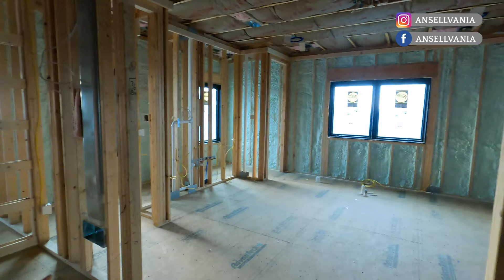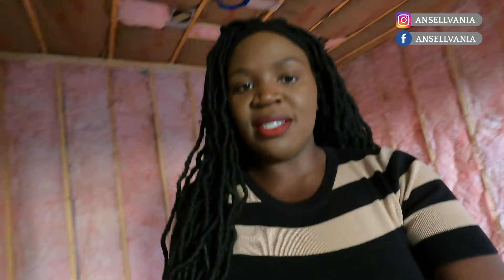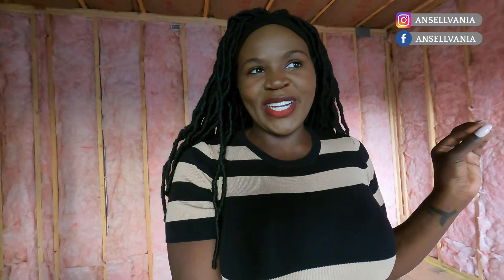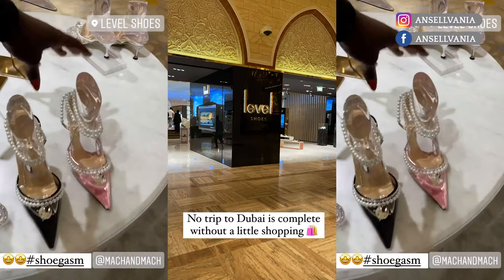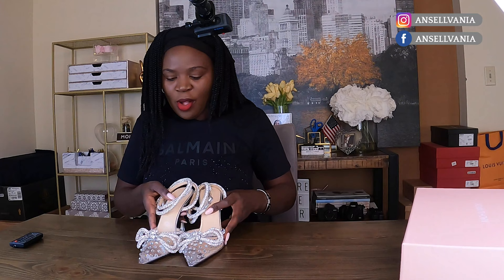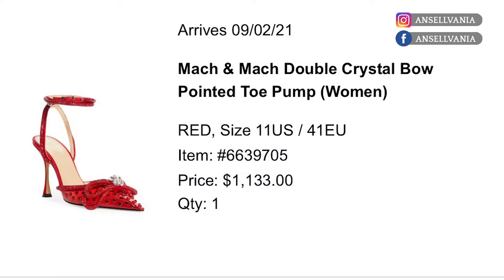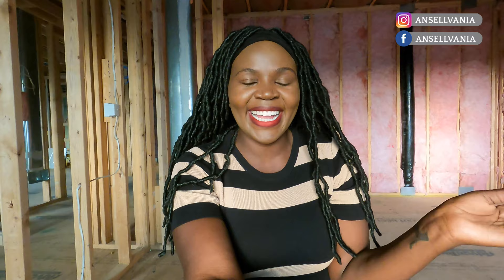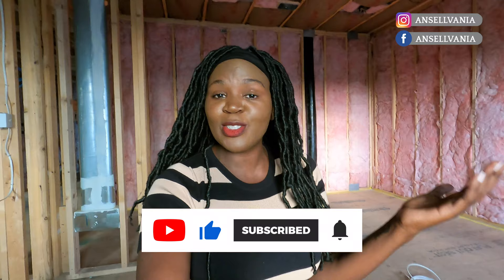BUILDING MY DREAM HOME: UNFINISHED CLOSET TOUR | MACH AND MACH SHOES UNBOXING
Unfinished closet tour currently under construction. This is what I have planned for my closet and my first unboxing of the mach and mach shoes. i cant wait to film more unboxing videos once my dream house is completed

BUY the "Things not to forget when building a house" PDF

WELCOME TO ANSELLVANIA!
We are a family of 6 sharing our dream home building journey in Pittsburgh, PA. We are going to be posting everything new construction so if you are interested in building a house content, planning to build a house or just love home decor, consider subscribing:)

Cameras I use:
Sony ZV1
DJI Osmo Pocket
DJI Mavic mini.
Sony a6400.

Broke ground September 2020
Framing completed November 2020
Utility lines completed December 2020
Barely any progress January & February 2021
So much progress in March, we got shingles and started on our HVAC, Plumbing and electric rough ins!